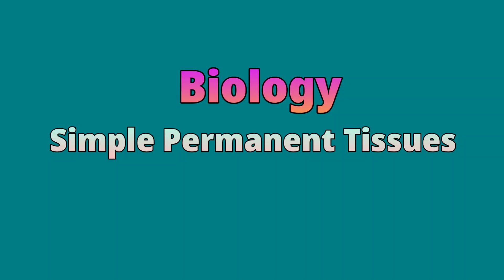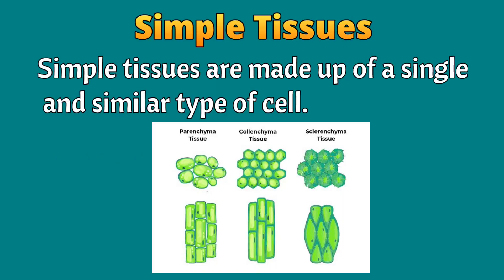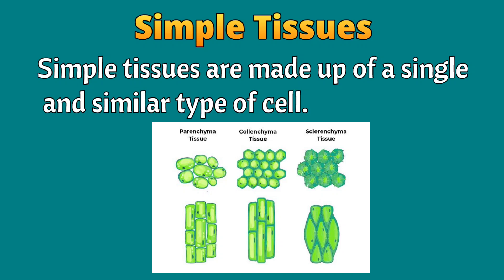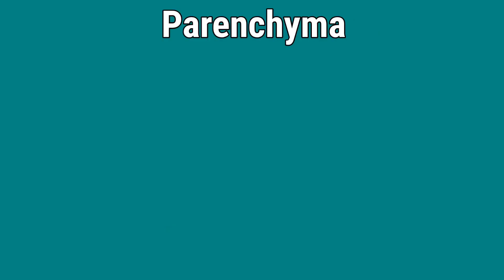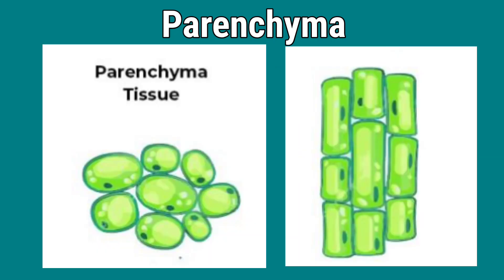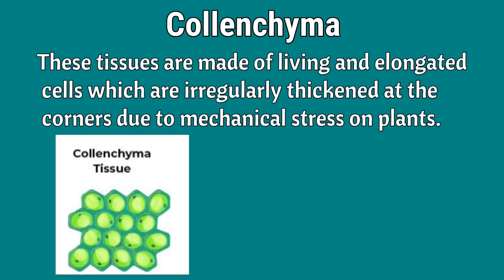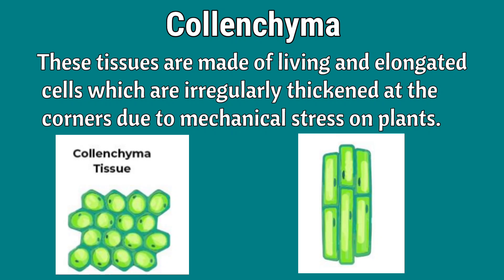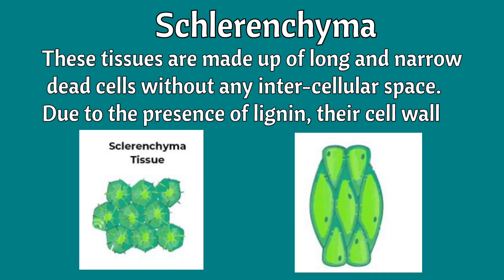Permanent - Simple Tissues